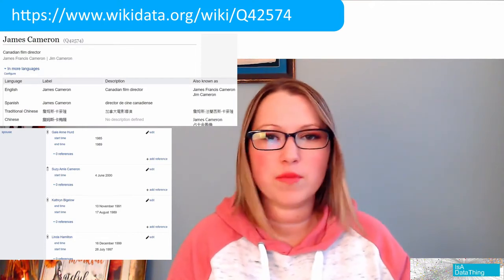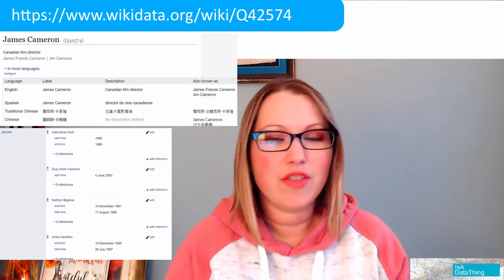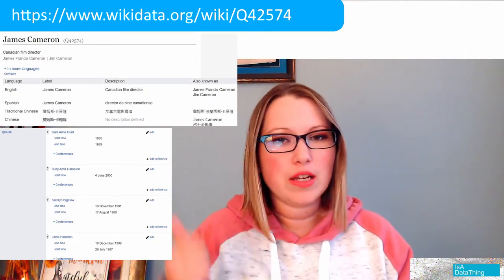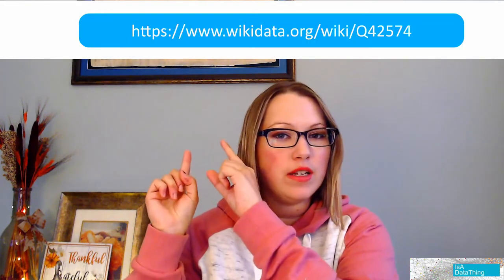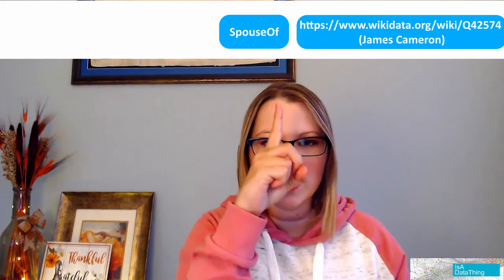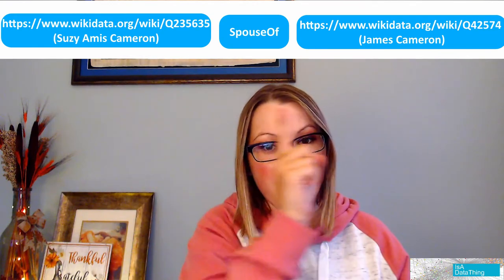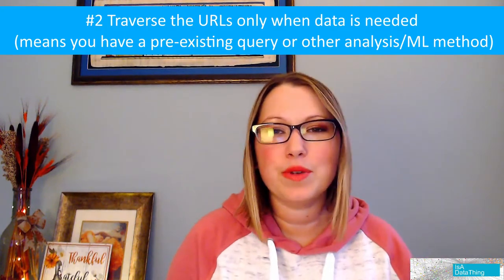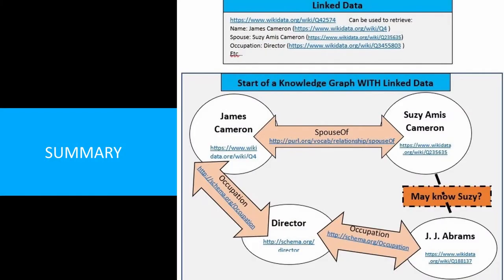The Semantic Dynamic Duo: Linked Data and Knowledge Graphs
Ever been confused as to how linked data and knowledge graphs relate, or are they the same thing?!? Check out this quick-bite video on why linked data is so important to knowledge graphs, as well as how linked data can be used either to bring data into your own data stores or how you can use the data where it lives natively.

CORRECTION: Just noticed the UID for James Cameron is incorrect (copy/paste mistake on my part!). The correct UID is